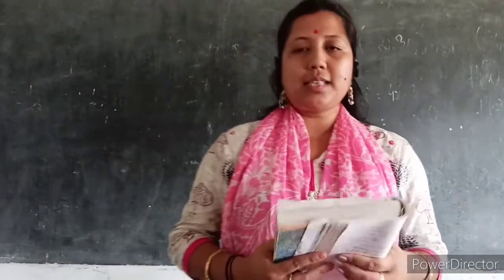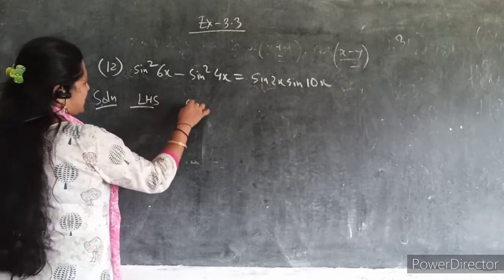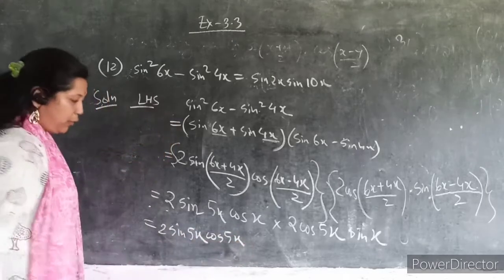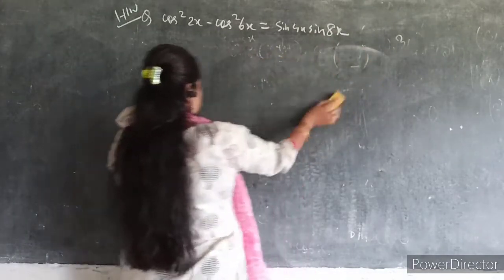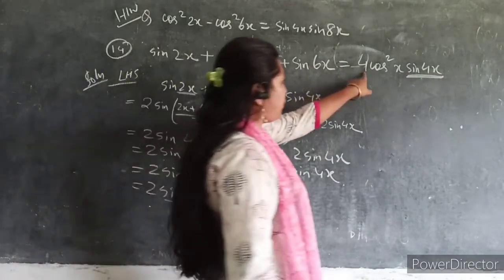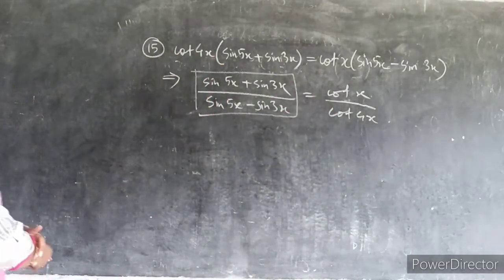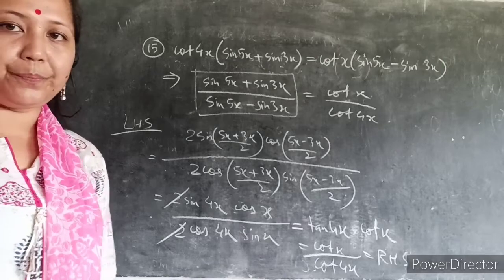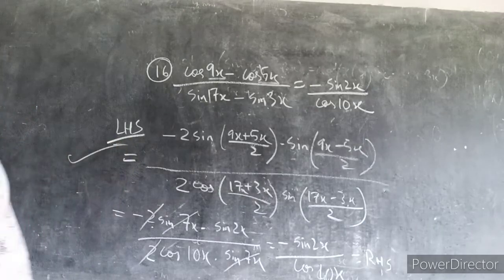Lecture 7 class 11